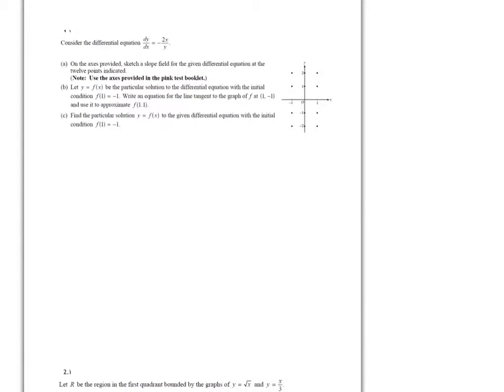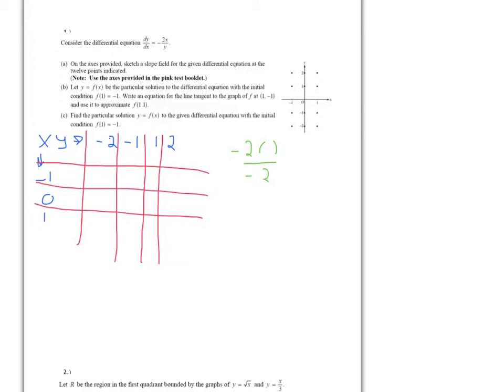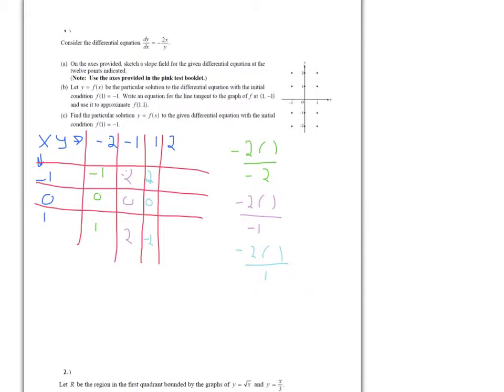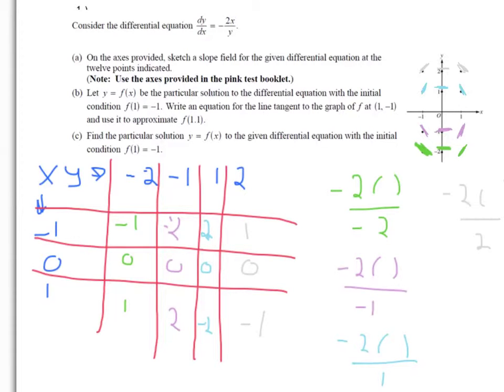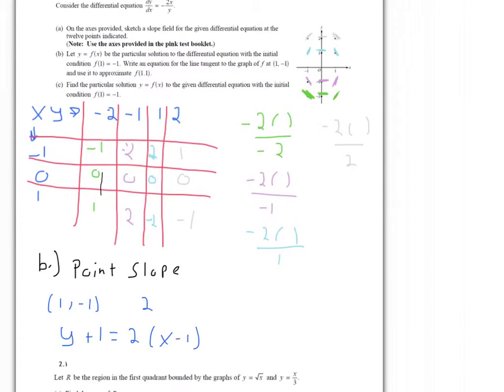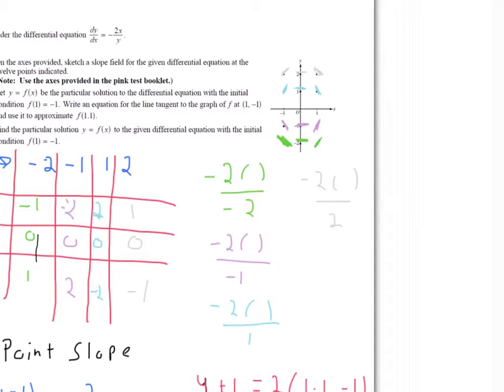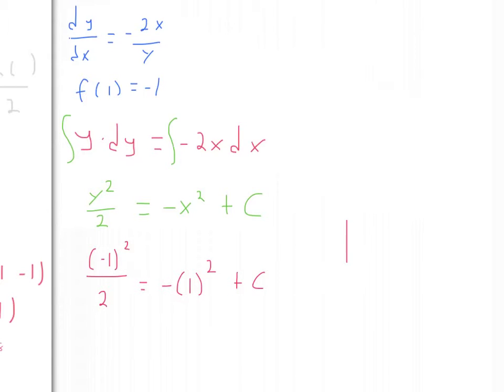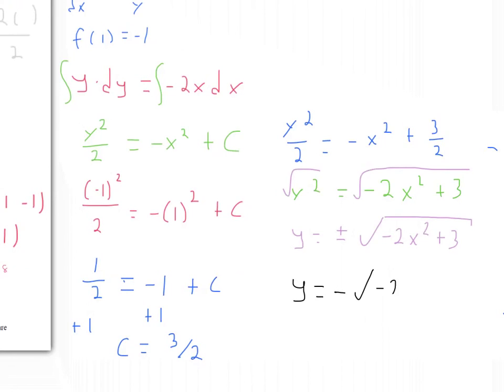Free response diffeq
differ and slope